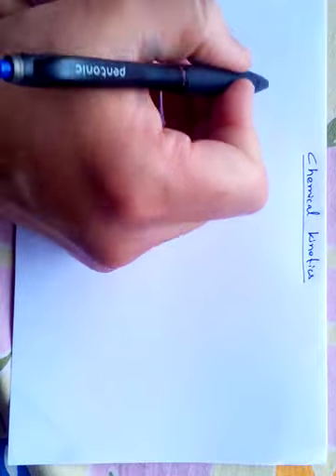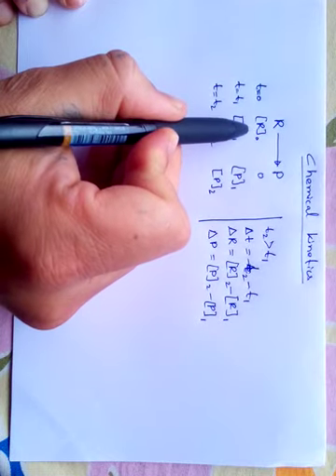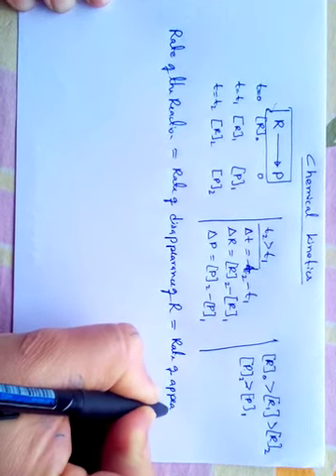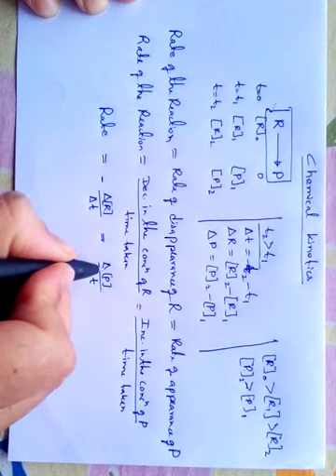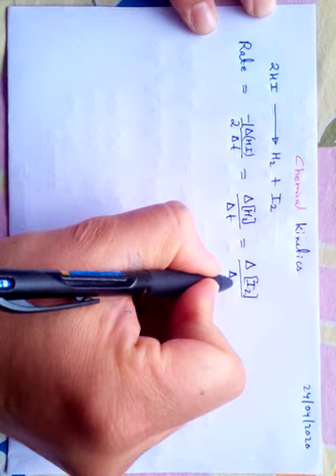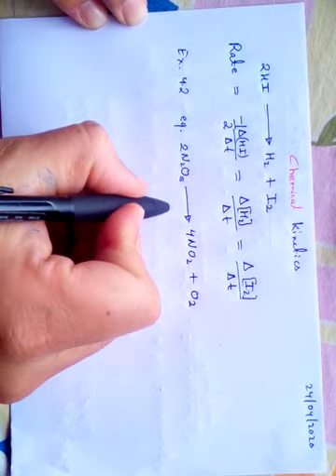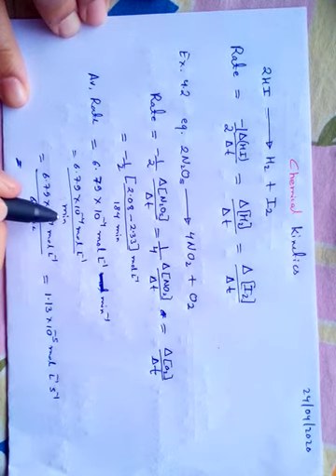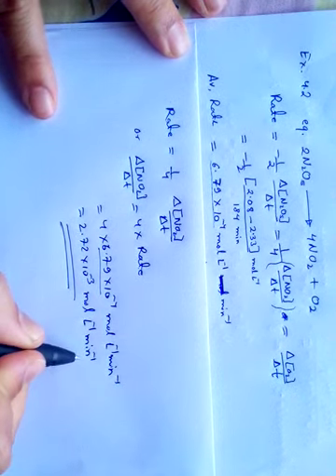Chemical Kinetics 1